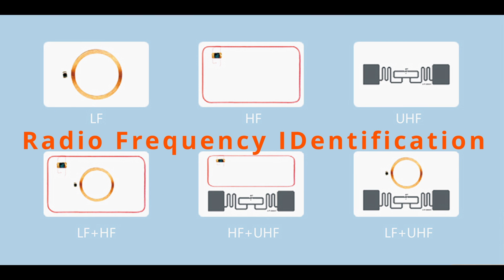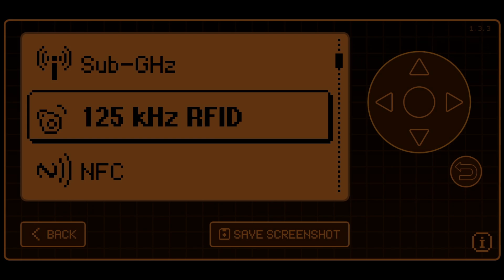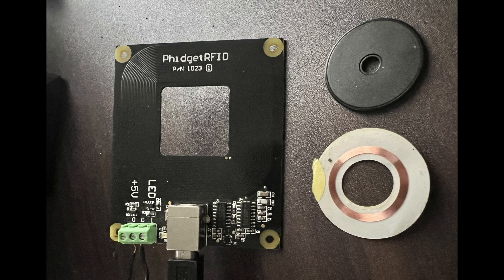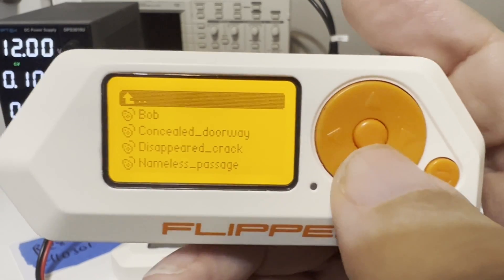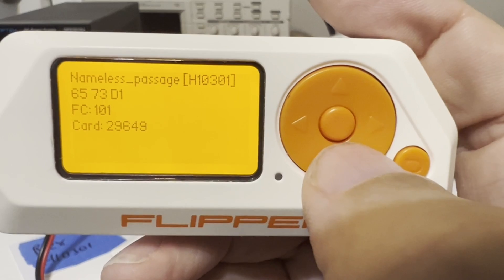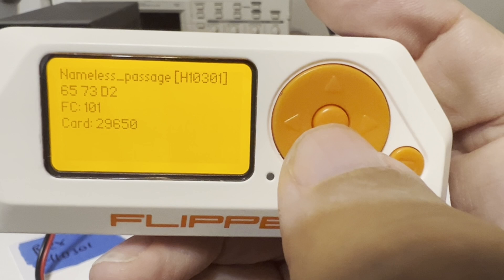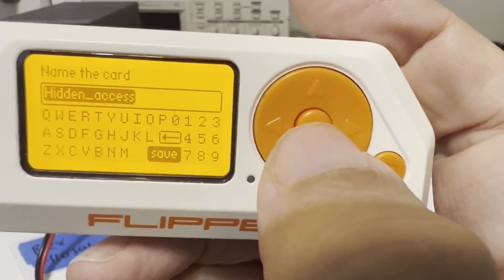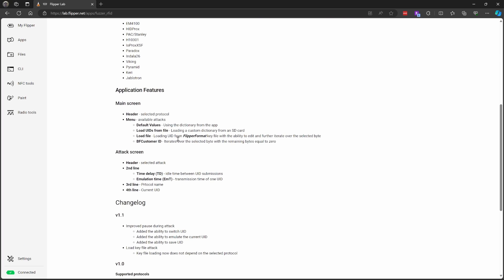[102] Flipper Zero: Introduction to 125-kHz RFID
Introduction to Low-frequency RFID/125-kHz RFID using the Flipper Zero.  In this video we learn the basic app for LFRFID to clone/emulate/edit a HID H10301 tag.  We also install and use an application to do RFID Fuzzing (trying similar badges and common codes).

0:00 - Introduction
0:17 - Types of RFID
1:15 - Access control
1:32 - Hobby applications
1:44 - 125-kHz RFID
1:58 - Read H10301
2:15 - Save card
2:27 - Emulate card
2:35 - Write card (fob)
3:05 - Edit
3:50 - Add manually
4:24 - Extra actions
4:35 - Installing RFID Fuzzer
5:00 - Using RFID Fuzzer
6:15 - Wiegand app
6:48 - Conclusion